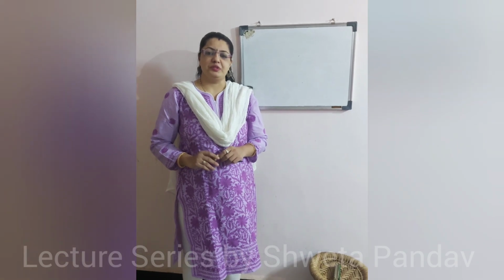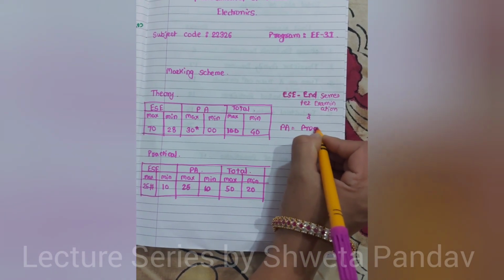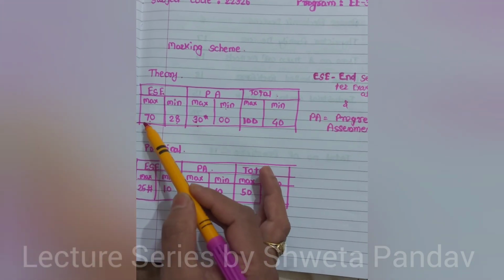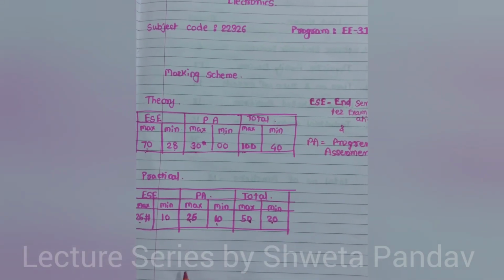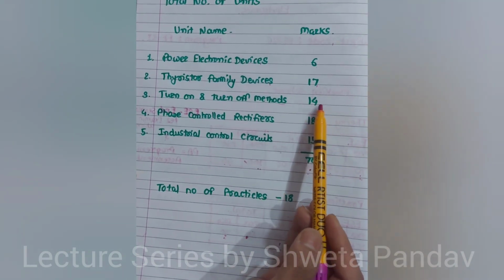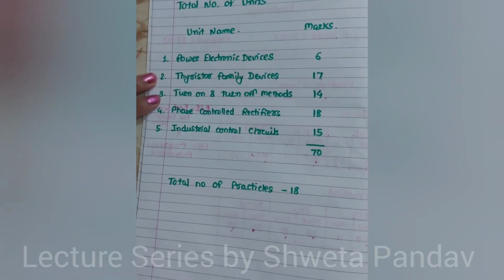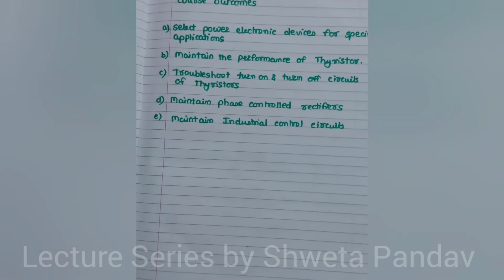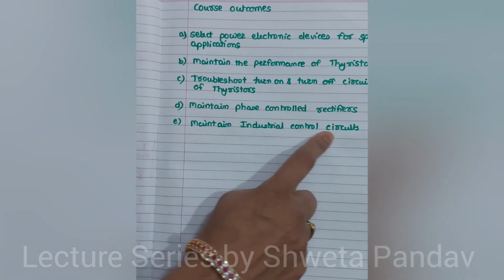Lecture on Poly marking scheme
A good descriptive explanation on marking scheme of fundamentals of power electronics for polytechnic students